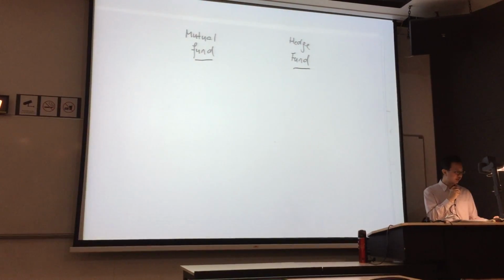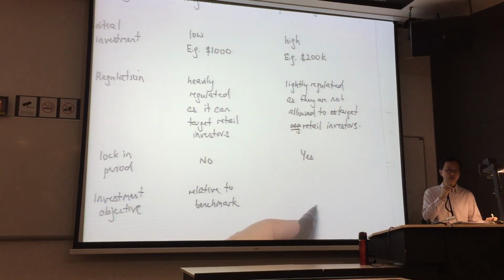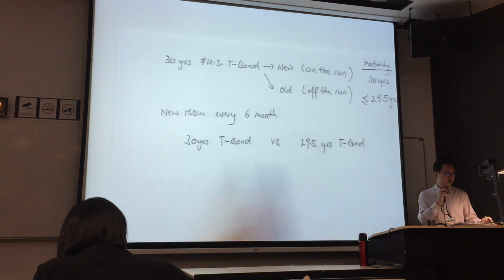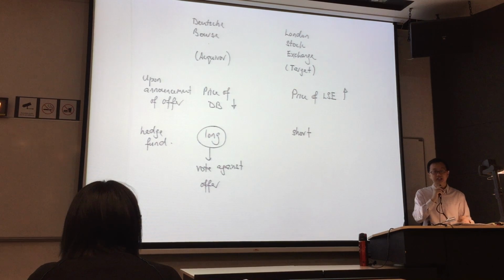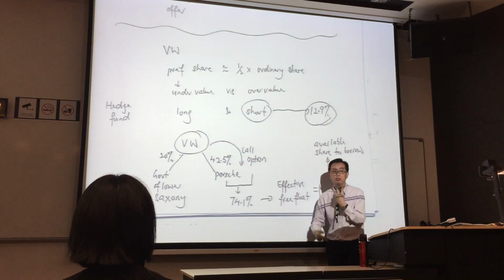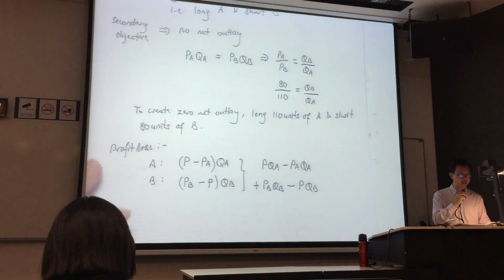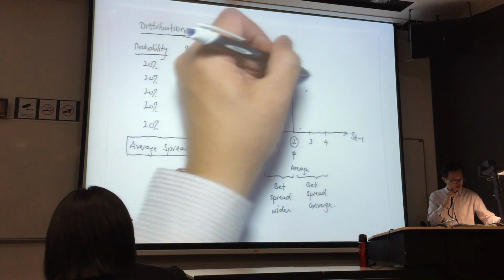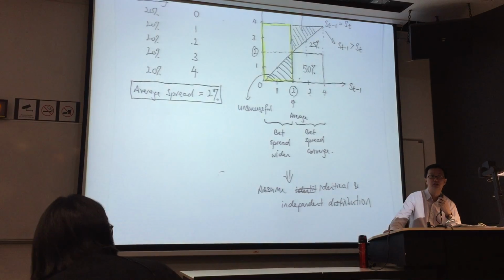First Half of the Lesson